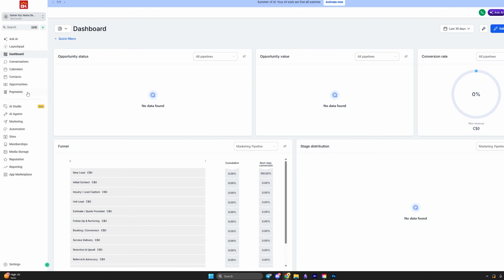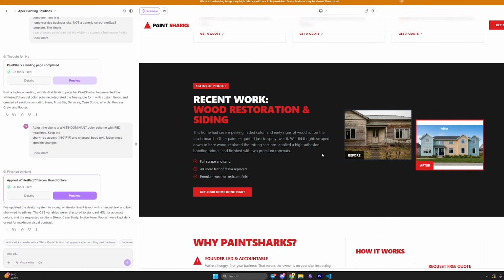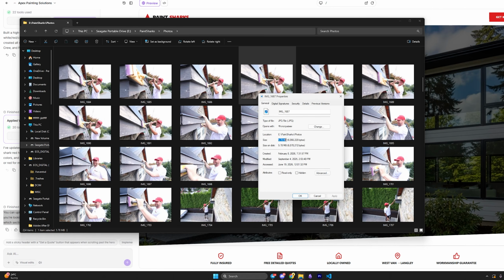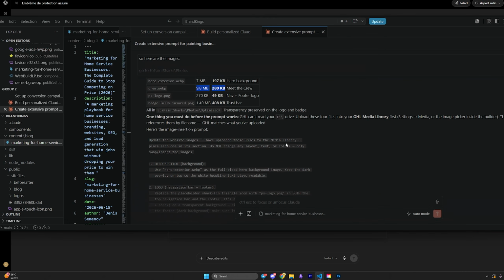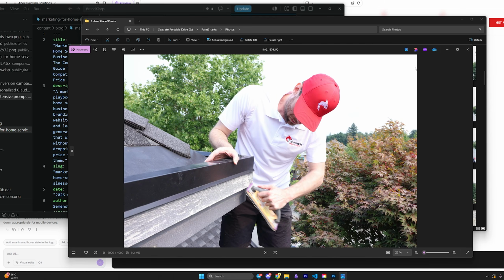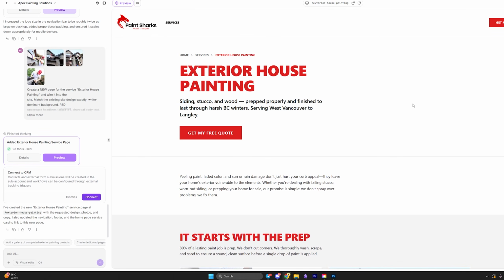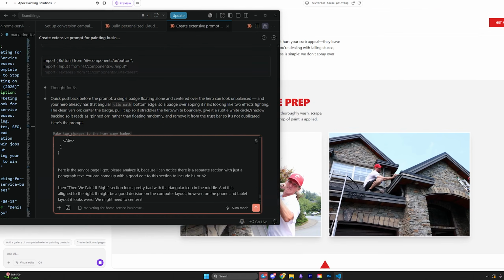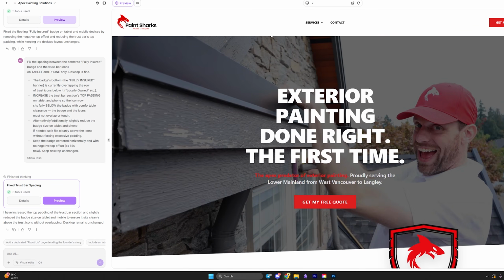Watch AI Build a Home Service Website From Scratch in AI studio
I built a full website for a home service business with AI Studio and recorded
every step. You'll watch it go from a blank page to a finished site for an
exterior painting company (PaintSharks): homepage, service pages, a lead form,
and the design choices that make it book jobs.

Run a painting, gutter, roofing, or pressure-washing business? This is the
fastest way I've found to get a professional site live without hiring an agency
or learning to code.

WHAT YOU'LL SEE:
• Building the homepage with AI from a blank page
• Creating service pages that rank and convert
• Adding a quote form that captures leads
• Design tweaks that turn a template into a real brand
• The finished site, live

WHO THIS IS FOR:
Home service owners who want a website that brings in jobs instead of sitting
there like a digital business card.

Brand Kings Digital builds brands and lead systems for home service businesses.